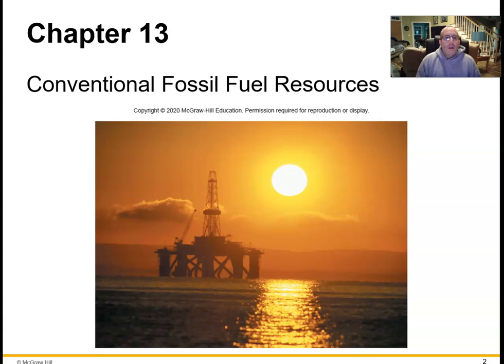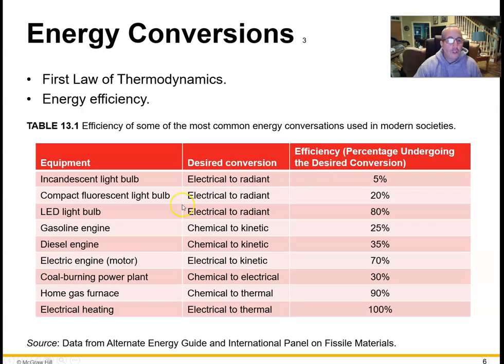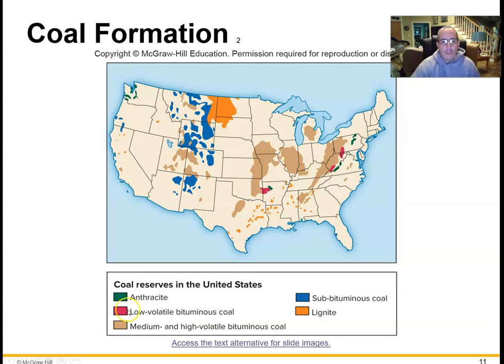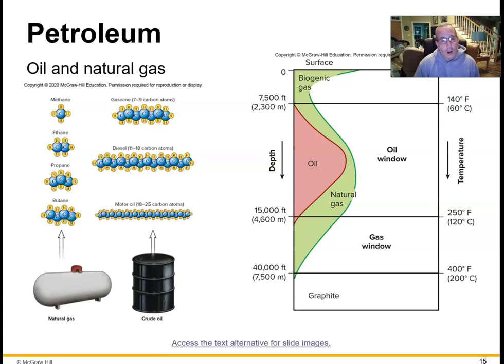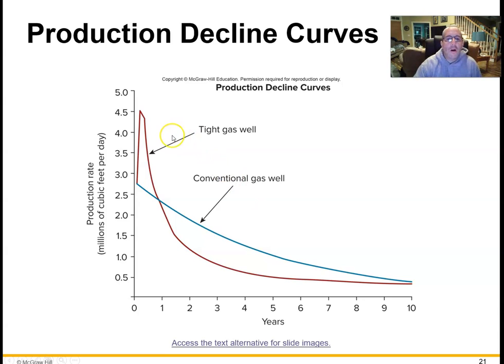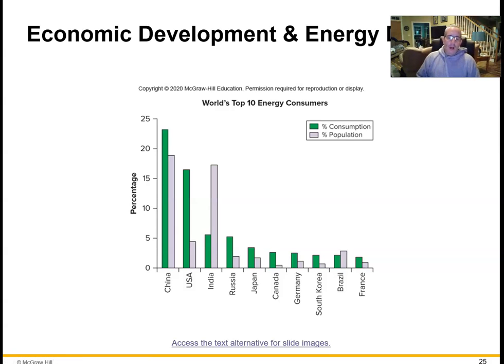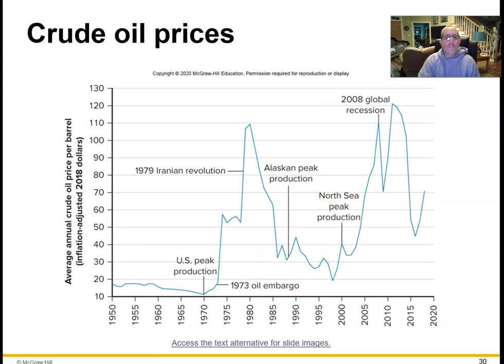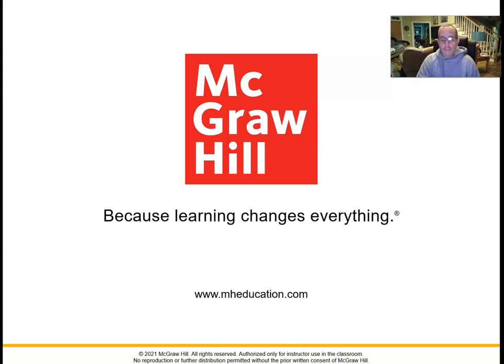GLY110 Lesson 10 Chapter 13 Lecture